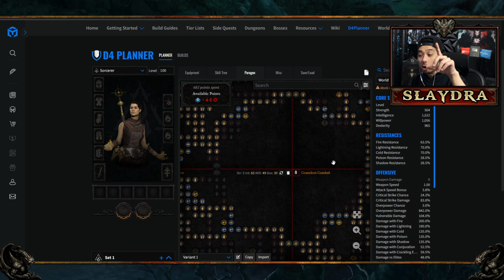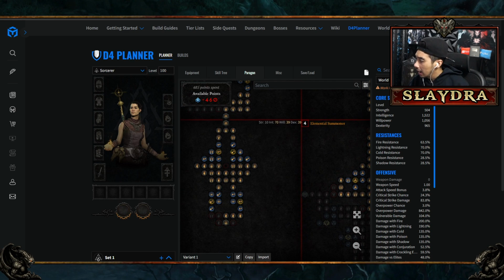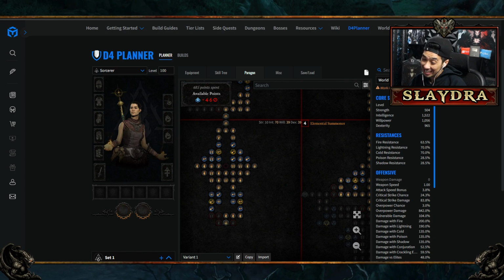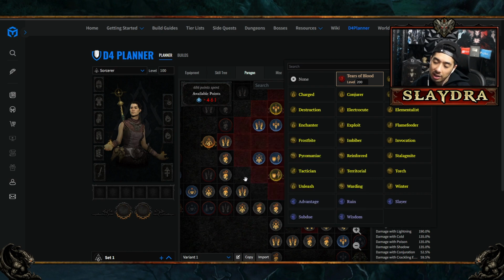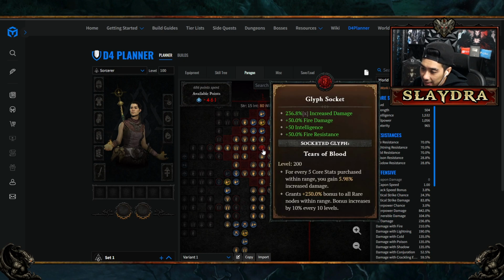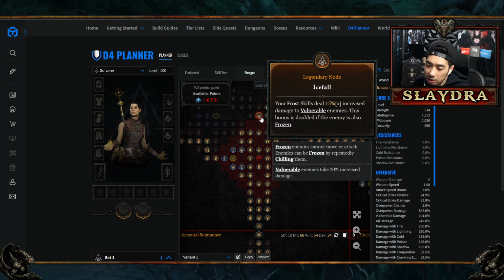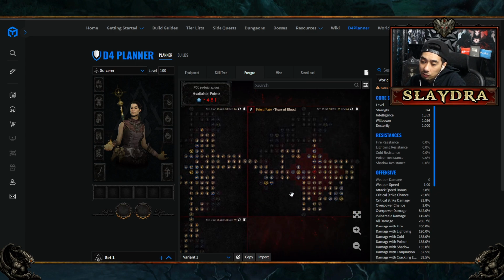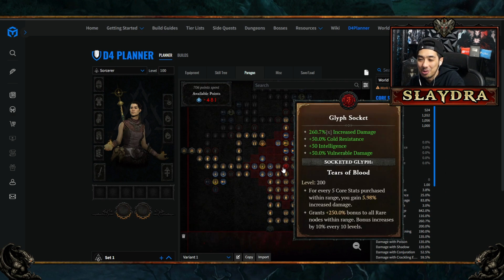Diablo 4 Sorceress Guide Best Spot For the New Glyph Tears of Blood Abattoir of Zir Highest DPS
0:00 Intro
0:09 Static Surge is highest
2:23 Starter Board 218.9x Increased Damage
2:37 Searing Heat 236.8x Increased Damage
2:59 Icefall 242.8x Increased Damage
3:19 Elemental Summoner 254.7x Increased Damage
3:37 Enchantment Master 236.8x Increased Damage
3:47 Burning Instinct 248.8x Increased Damage
4:11 Static Surge 272.7x Increased Damage
4:40 Frigid Fate 260.7

Full Numbers Lowest to highest
Starter 218.9
Ceaseless Conduit 224.8
Searing Heat 236.8
Enchantment Master 236.8
Icefall 242.8
Burning Instinct 248.8
Elemental Summoner 254.7
Frigid Fate 260.7
Static Surge 272.7

More Diablo 4 Videos!